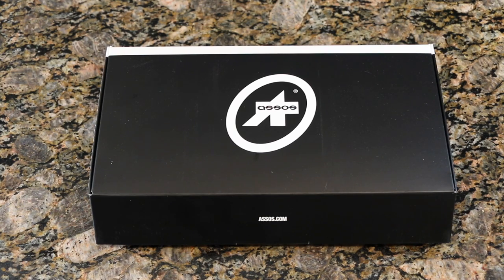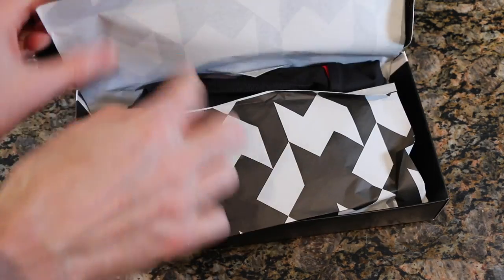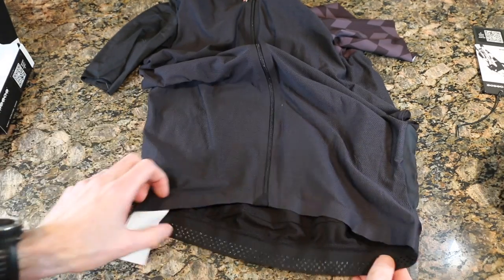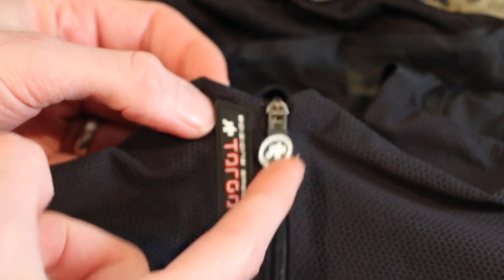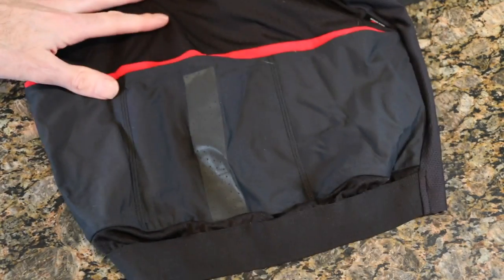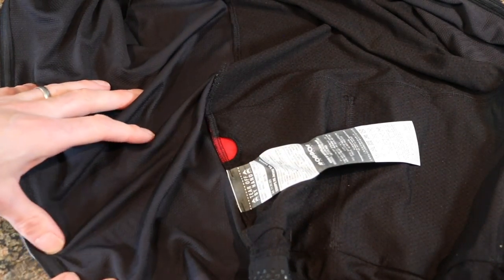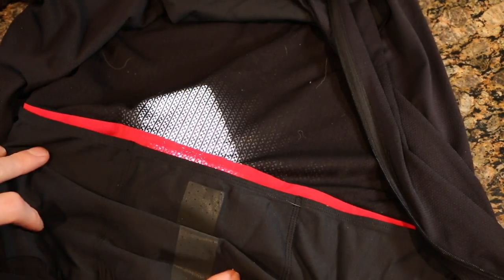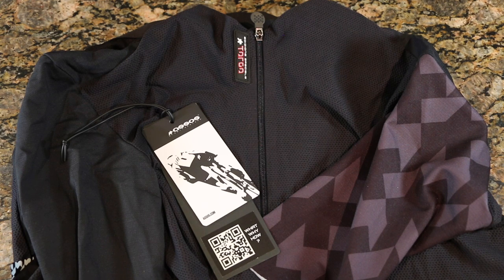Assos Equipe RS S9 Targa Jersey - Initial Impressions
Taking a look at the Assos Equipe RS S9 Targa Jersey. I know that's a mouthful, but it's basically their lightweight road race jersey, in a tight fitting design. Let's take a look.